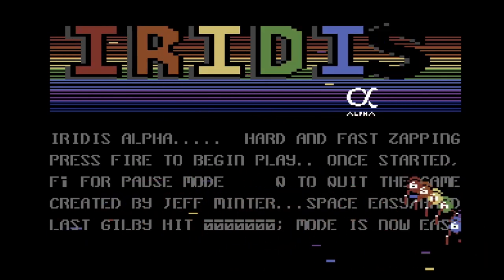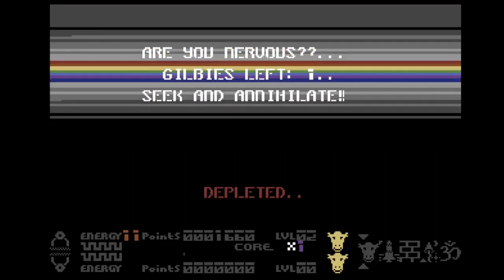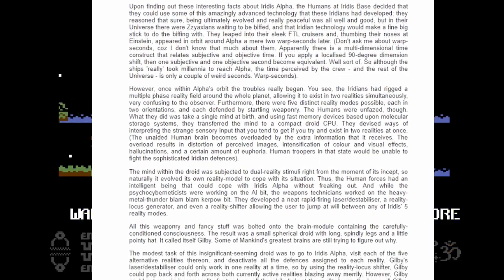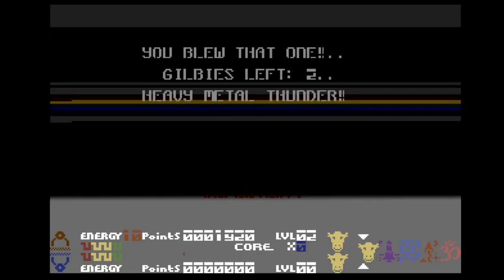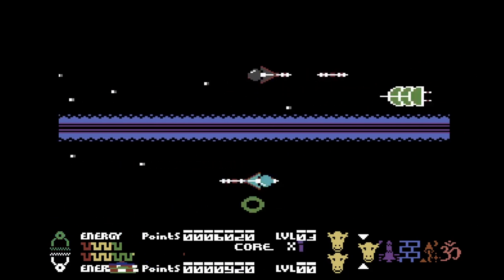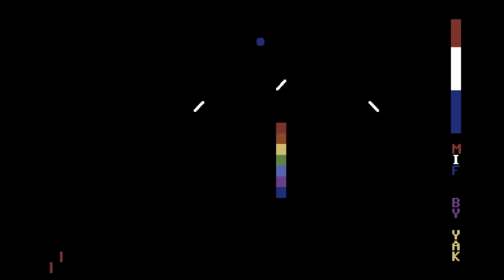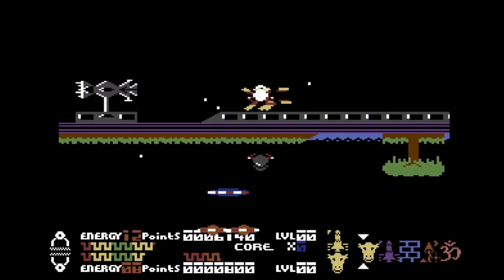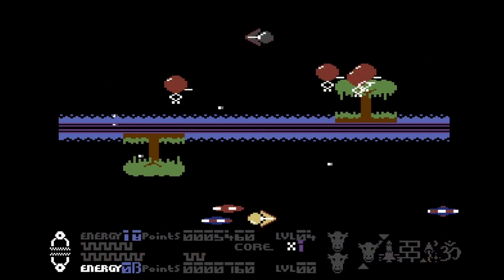How to play Iridis Alpha by Jeff Minter - Llamasoft (C64)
This video gives background information about Iridis Alpha on C64 as well as instructions how to play the game.

Iridis Alpha - Llamasoft / Hewson 1986 C64

0:00 Start
00:10 Introduction
02:25 How do you play Iridis Alpha?
03:10 The Story of Iridis Alpha
05:02 Zzap64 Shenanigans going on
06:49 The Game Screen
08:18 Entropy
08:49 Moving between realities
09:38 Gilby's energy
10:24 Waves
11:16 The score screen
11:36 MIF and DNA
12:24 Scoring
12:59 Warping to different realities
14:19 Core energy
14:52 The Bonus Stage
15:20 Outtro

Rob Hogan made an easier version of Iridis Alpha by reverse engineering it and making the behaviour of the licker ships at the beginning of the game a little more fair; they don't stick as much. Rob also wrote a book called "Iridis Alpha Theory" on how he did it. You can download his version here:

Title Music Megaman 3 theme by Demetori